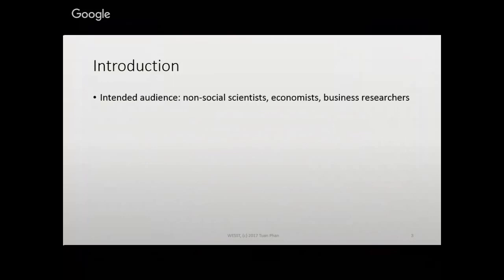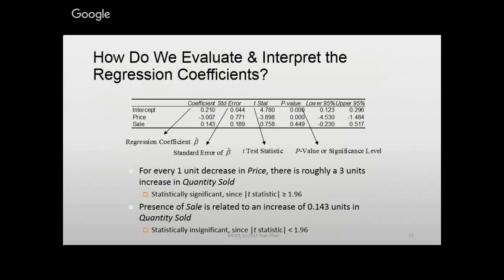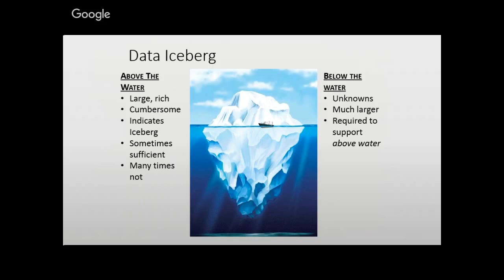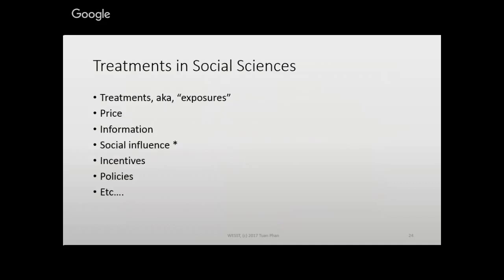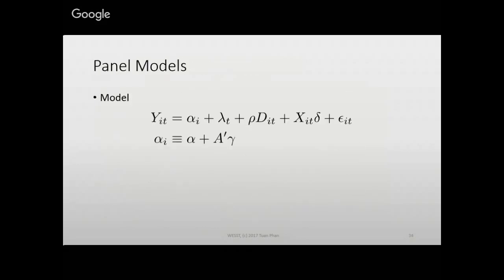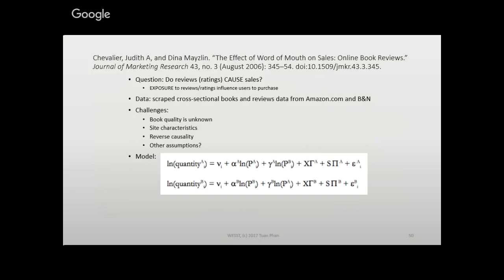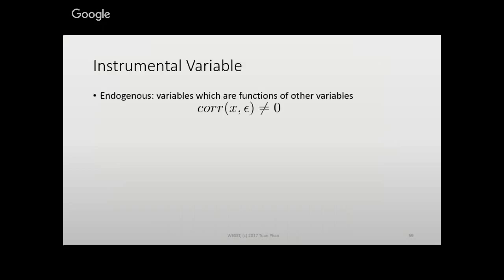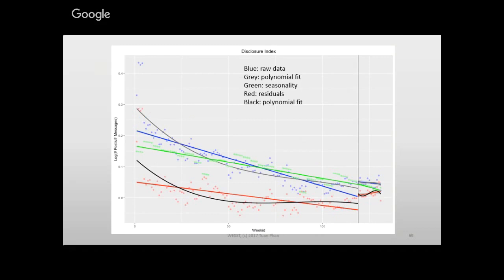Econometrics and Social Science Methods (Tuan Q. Phan)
Presented by Tuan Q Phan, School of Computing, Department of Information Systems and Analytics

At the Workshop on Educational and Social Science Technologies (WESST) organized by the School of Computing (SoC), National University of Singapore (NUS) and The Institute for Application of Learning Sciences and Educational Technology (ALSET)